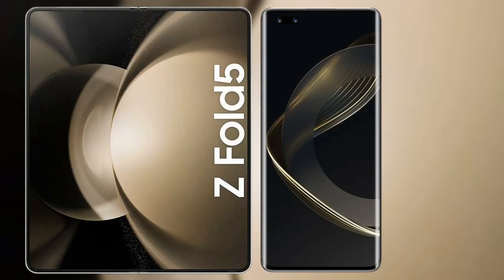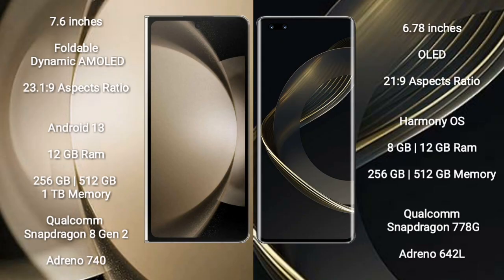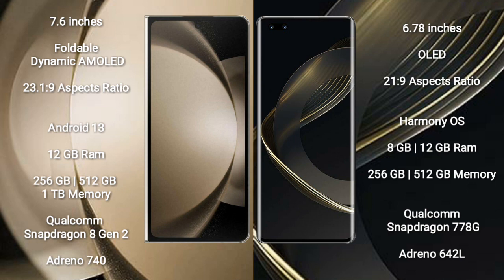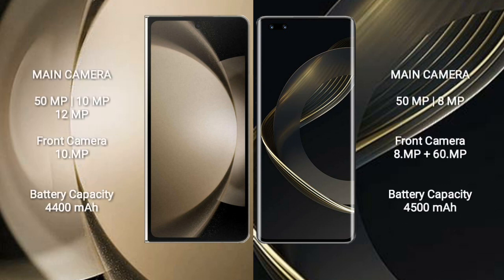Samsung Galaxy Z Fold 5 vs Huawei Nova 11 Pro Review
samsung galaxy z fold 5 vs huawei nova 11 pro
galaxy z fold 5 vs nova 11 pro